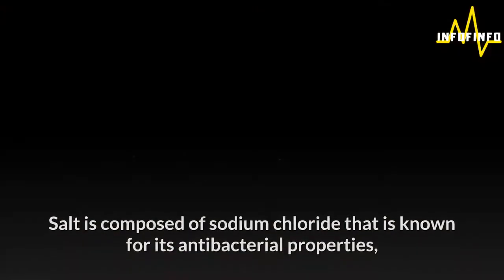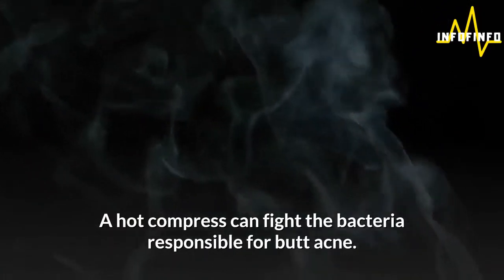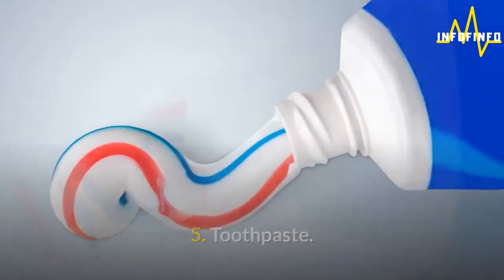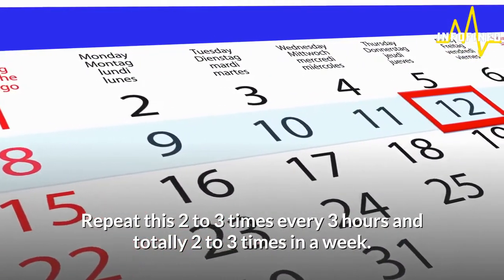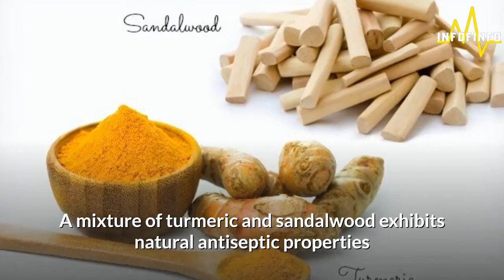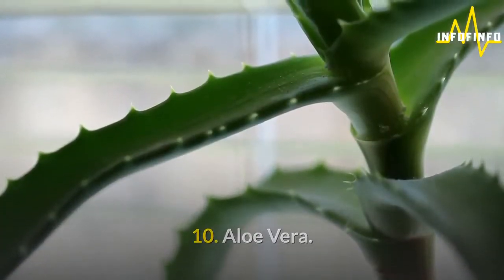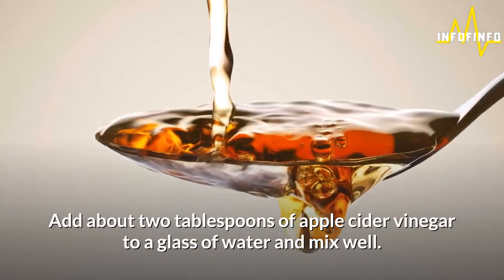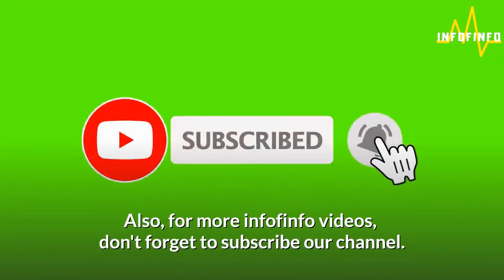How to Get Rid of Butt Acne | 12 Natural Home Remedy Recipes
We have listed some of the best home remedies that can help you combat butt acne!

These remedies will definitely help you get rid of butt acne and help you to feel fine.

We hope that the informations in the video will be beneficial for you.

acne,cystic ance,severe cystic acne,bad skin,skin jorney,patrice conditsis,how i cleared my skin,cleared acne,cleared pimples,got rid of pimples,cleared skin naturally,celery juice,pimples,lemon juice,how to clear skin,how to clear acne,DIY face masks,DIY NATURAL MASKS,medical medium.

tomato,garlic,acne,home remedy,healing skin,chronic acne,really works,vlog,kidney,kidney disease,dialysis,hemo dialysis,pd dialysis,vlogs,daily vlogs,how to remove acne,how to remove pimples,how to get rid of acne.

how i cleared my skin naturally,how to get rid of acne scars,how to get rid of dark spots on your face,how to get rid of dark spots on face,how to get rid of pcos acne,simple tips anwesha,simple tips anwesha weight loss,my skin transformation.